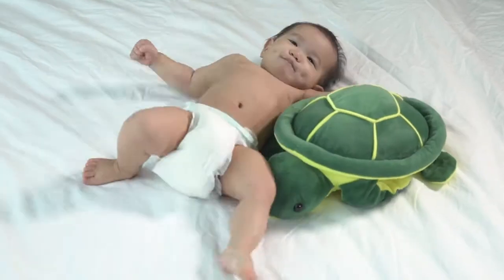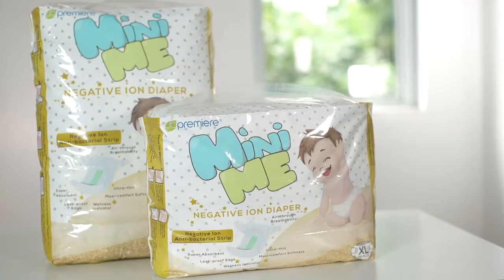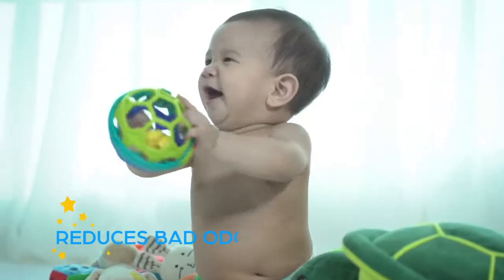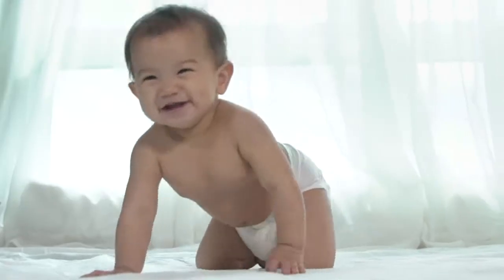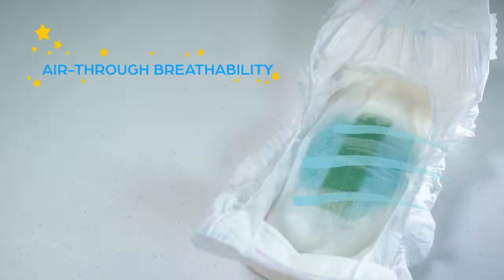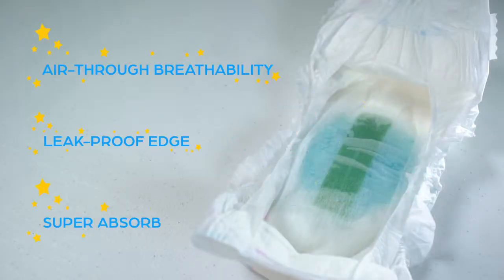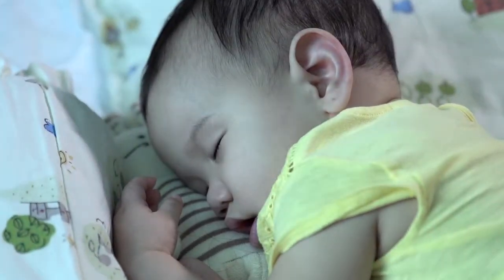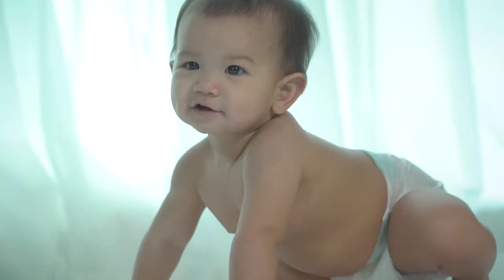MINI ME NEGATIVE ION DIAPER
MIni Me Diaper with Negative Ion for BABIES
Gusto niyo ba na maging mas safe sa bacteria at Hindi irritable ang baby mo? Subukan mo ang MINI ME WITH NEGATIVE ION DIAPER! May diaper ka na, May Negative Ion strip pa na may napakaraming benefits! Protected na si baby sa mga rashes at infection... Ito ang first ever NEGATIVE ION DIAPER!